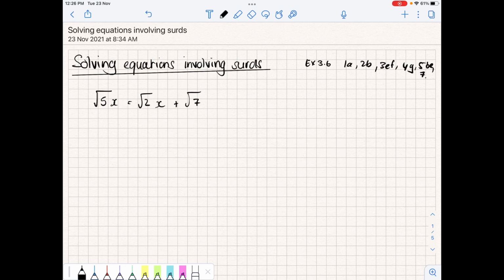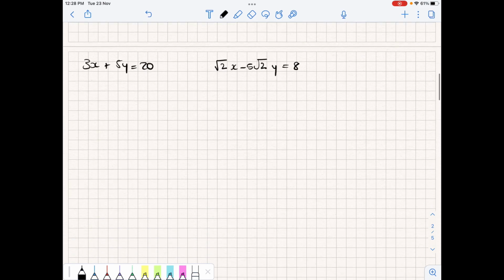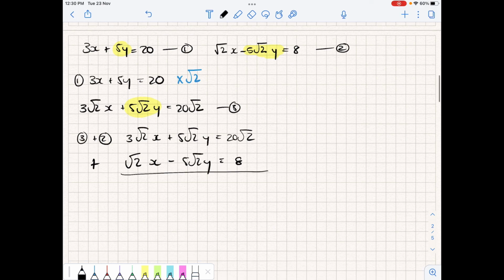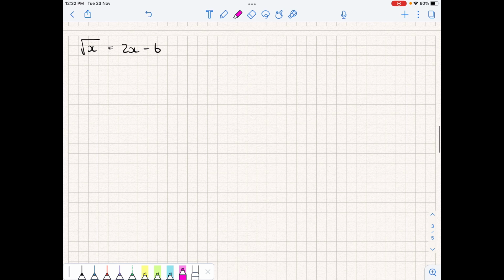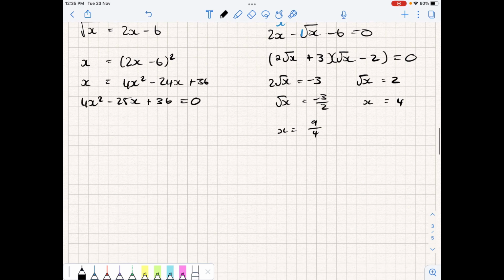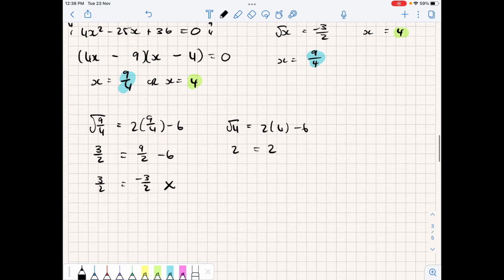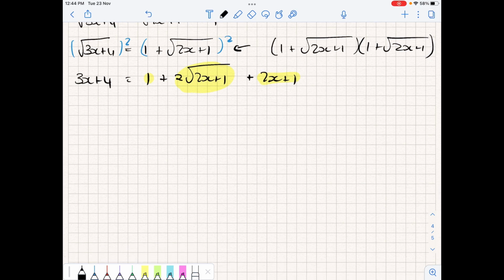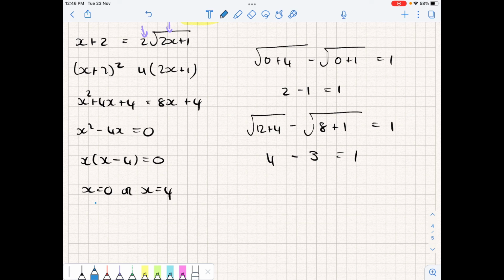Solving equations involving surds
Learn to solve different forms of equations which involve surds.